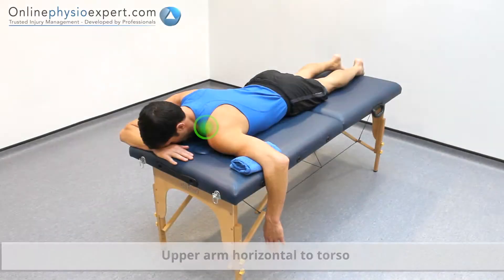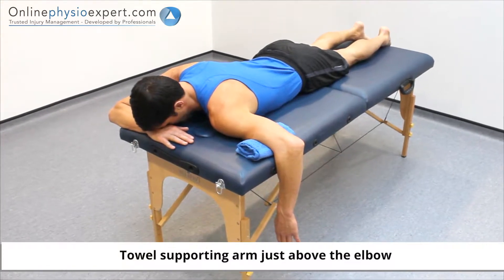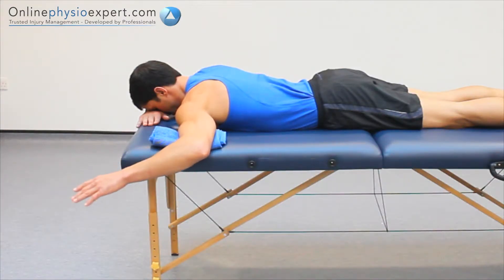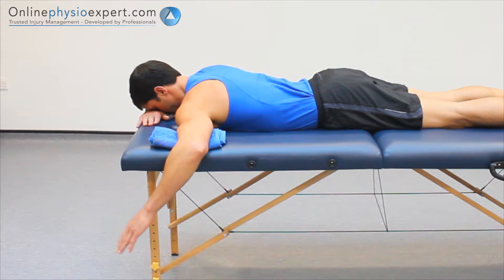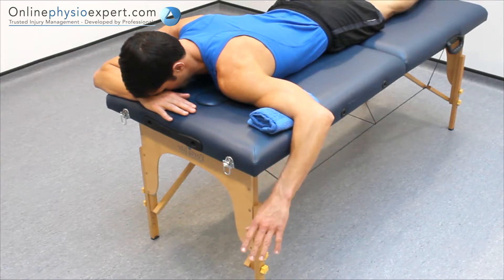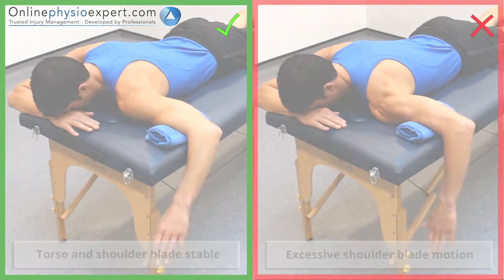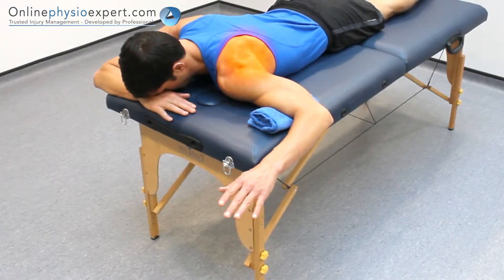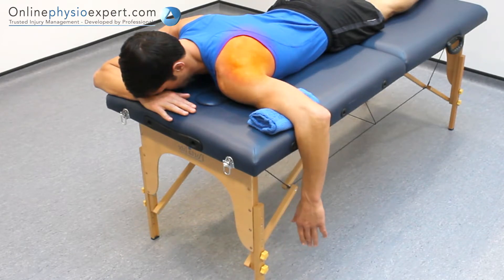Prone lying rotator cuff muscle ER strength 1 L